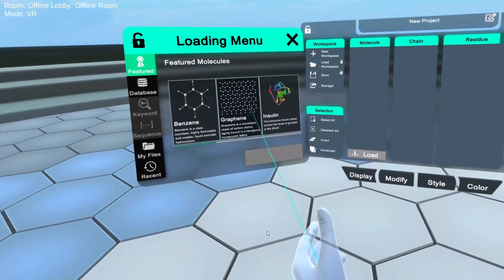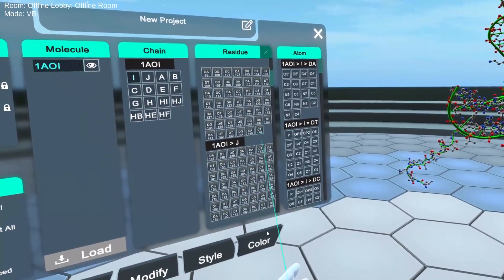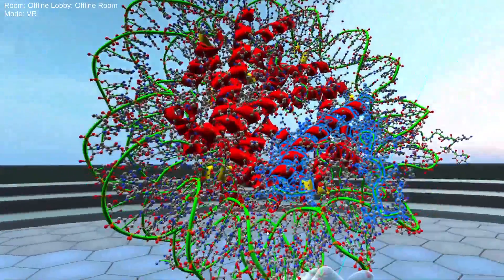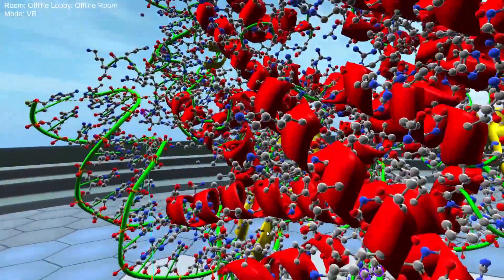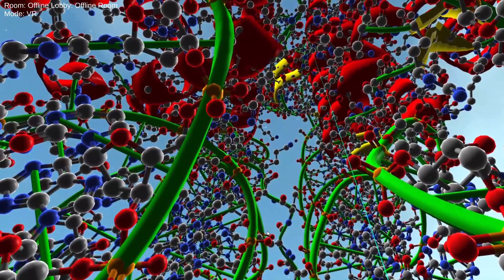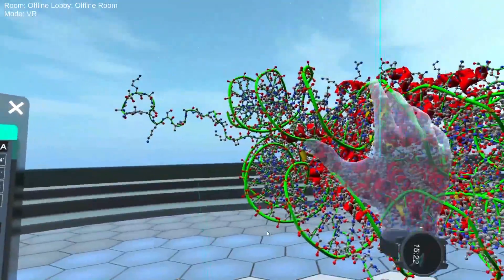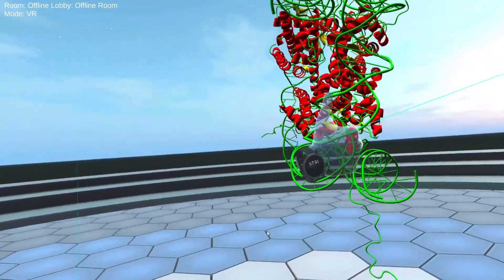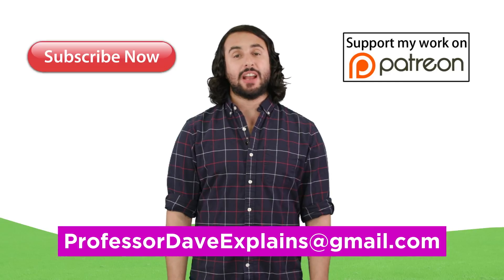Visualizing a Nucleosome in Virtual Reality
We've talked a lot about DNA in this series. Building off of our understanding of nucleic acids in biochemistry, we now know that DNA wraps around histones to form nucleosomes, which then supercoil to form chromatin. But what does a nucleosome really look like? Let's use Nanome to visualize this structure in an incredible way!